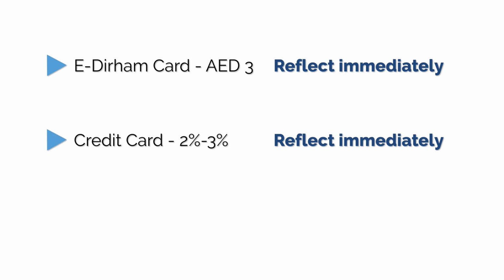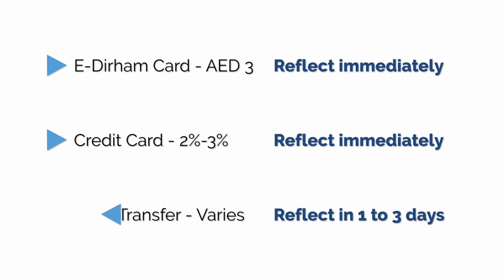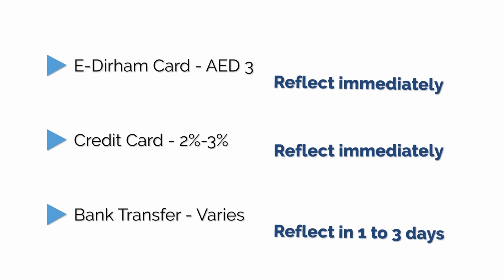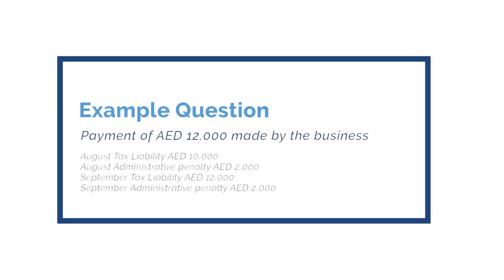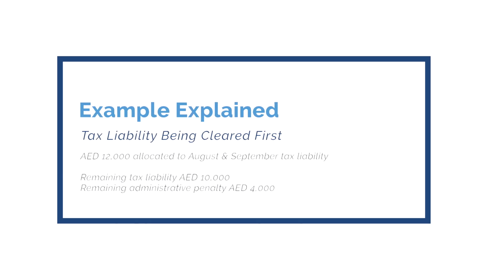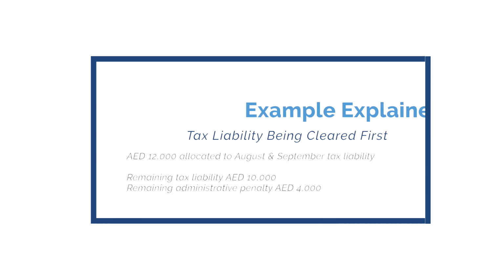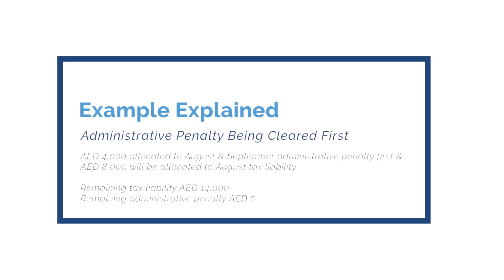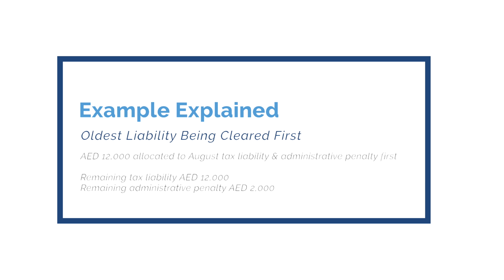Pay VAT & Allocate Payments on FTA Portal | Tax | Options | Penalties | Credit Card | Bank Transfer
In this video, we will discuss how to make a payment and allocate them on the FTA portal.

1) How to make the payment
2) How the payment made to the FTA will be allocated

It is essential for a business to know the different options to make the payment, not just to select the option that is easy and safe, but also to make sure the payment is made on time in order to avoid penalties

Options to make the payment-
1) E-Dirham – Payment made through your FTA portal under ‘My Payments’
A transaction fee of AED 3, and will reflect in the account in less than 150 minutes
2) Credit card – Payment made through your FTA portal under ‘My Payments’
A transaction fee of 2%-3% of total payable amount, and will reflect in the account in less than 150 minutes
3) Bank Transfer – Transfer can be done from a local or international bank, by adding FTA as a beneficiary using the GIBAN mentioned in the dashboard of the FTA portal. GIBAN is a unique IBAN number that is allocated to each registrant. Here the fees vary based on the bank. For local transfers, it will reflect in the account within 24 hours, and for international transfers, it could take 2 to 3 days.

On the online portal of the registrant, the allocation of the payment can be selected. The options are-
1) Tax liability cleared first
2) Administrative penalties cleared first
3) Oldest Liability cleared first
For example, if the business has the following liabilities –
a) August Tax liability – AED 10,000/-
b) August Administrative penalty – AED 2,000/-
c) September Tax liability – AED 12,000/-
d) September Administrative penalty – AED 2,000/-
And the business decides makes a payment of AED 12,000/-
If the first option (Tax liability cleared first) is selected, then the remaining tax liability will be AED 10,000/- and the administrative penalty will be AED 4,000/-
If the second option (Administrative penalties cleared first) is selected, then the remaining tax liability will be AED 14,000/- and the administrative penalty will be AED 0/-
If the third option (Oldest Liability cleared first) is selected, then the remaining tax liability will be AED 12,000/- and the administrative penalty will be AED 2,000/-

Timestamp
0:00 Intro
0:18 Option to make VAT payments
1:40 How to allocate payments on FTA portal
3:15 Outro

We are one of the oldest audit firm based out of UAE, with over 30 years' experience. We are experts in Audit, Accounting, Taxation & Consultancy related services. Get in touch with us for more professional advice on your company's VAT compliance requirements in UAE.